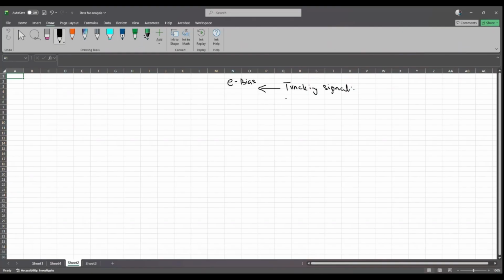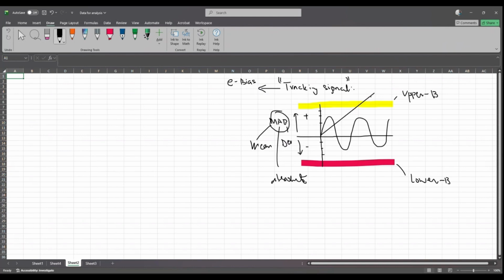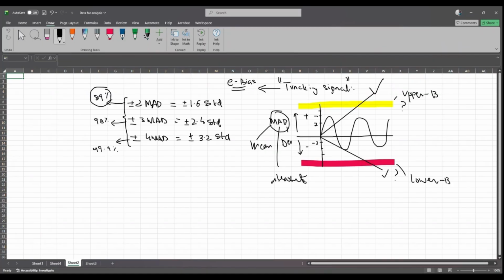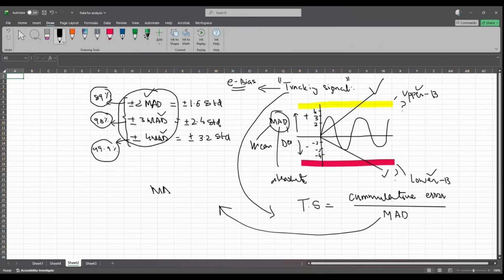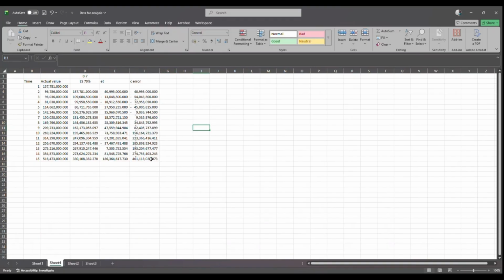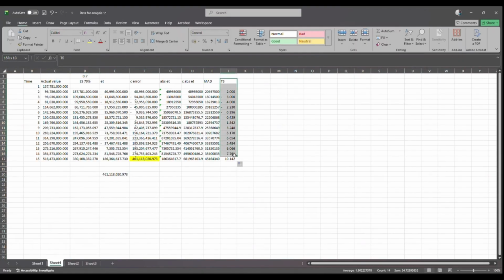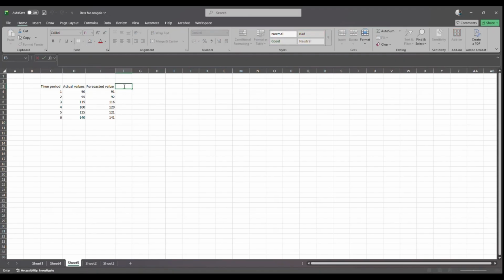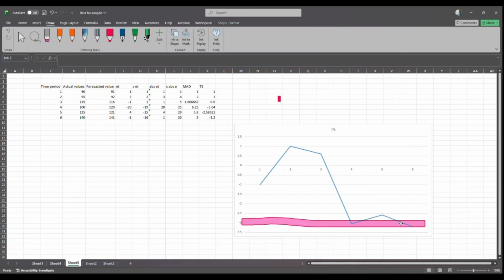Forecast Control- Tracking Signal in Excel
This is a quantitative forecasting tutorial covering forecast error tracking using MAD (Mean Absolute Deviation) and the Tracking Signal method in Excel. In this video, we break down how to monitor forecast accuracy using the Tracking Signal method and Mean Absolute Deviation (MAD). Starting from the underlying theory (control limits, bias detection) through to a full hands-on Excel build — including exponential smoothing, error calculation, and charting the tracking signal against upper/lower control limits — this walkthrough is ideal for anyone working with demand forecasting, inventory planning, or time series accuracy monitoring.

Topics covered:
       •What is a Tracking Signal and why it matters for forecast bias
       •Converting MAD to standard deviation equivalents (±2, ±3, ±4 MAD)
       •Confidence levels associated with MAD control limits
       •Building a forecast error table in Excel
       •Charting actual vs. forecasted values
       •Plotting the tracking signal, control limits to detect forecast bias

Time stamps

0:00 Intro
2:00 Tracking signal concept & control limits
4:30 MAD to standard deviation conversion
7:00 Confidence levels for MAD thresholds
9:30 Excel setup: actual values & exponential smoothing
12:00 Calculating error, absolute error & MAD
14:30 Charting actual vs forecast + tracking signal
17:00 Second worked example